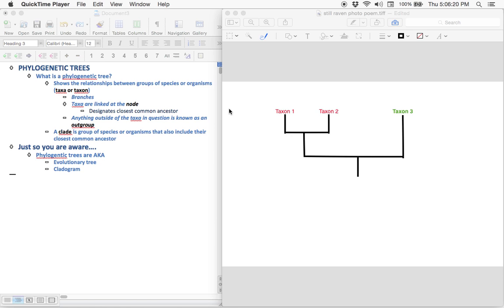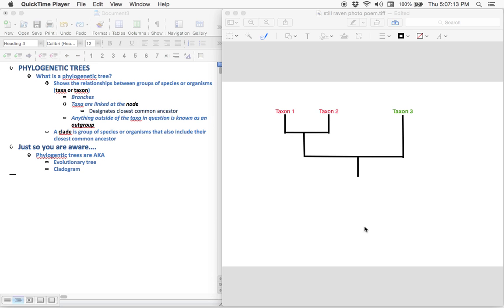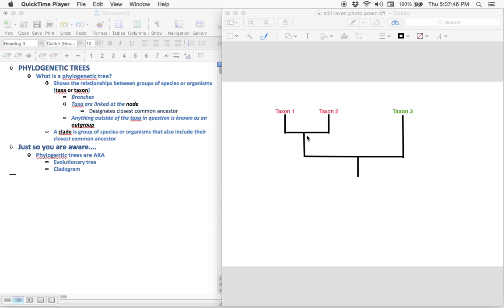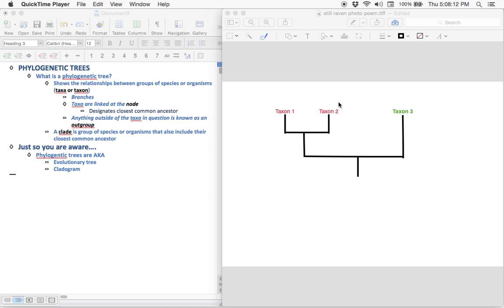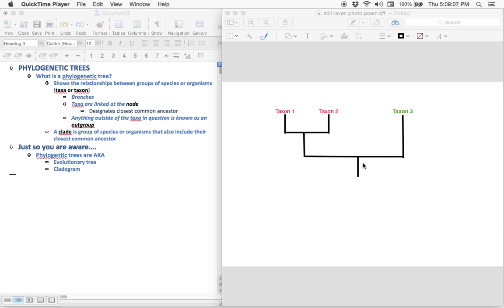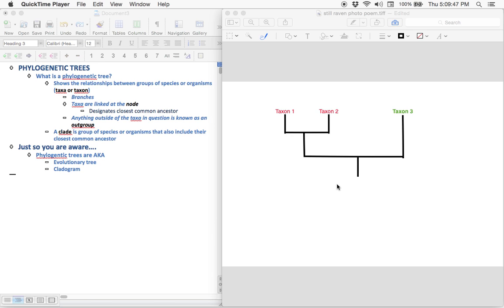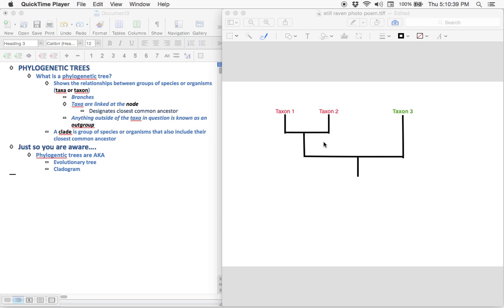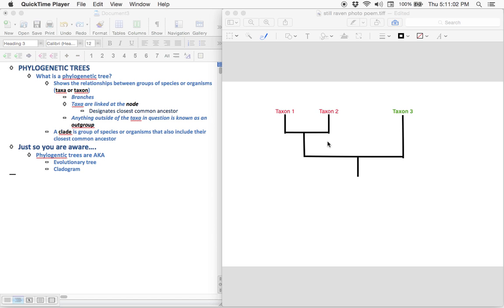Phylogenetic Tree Flipped